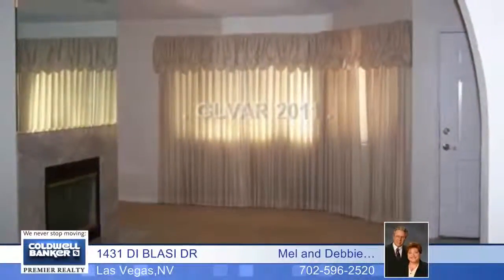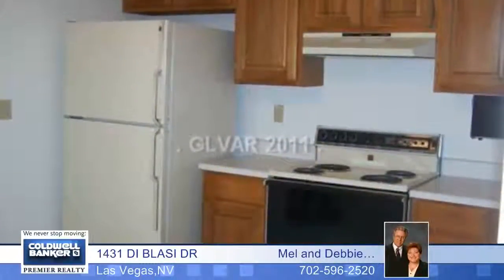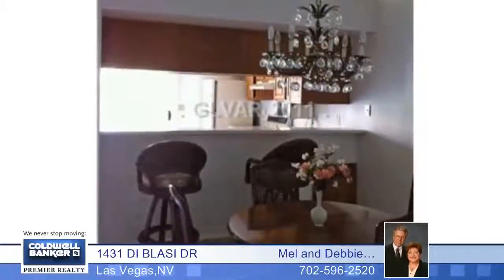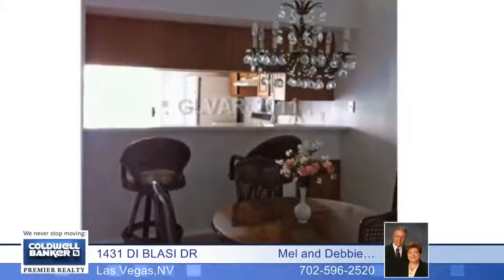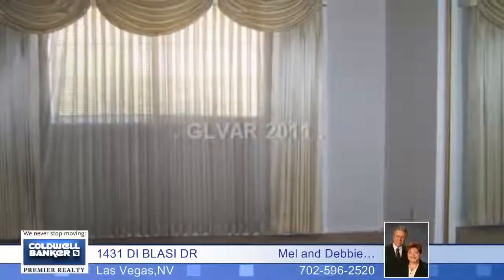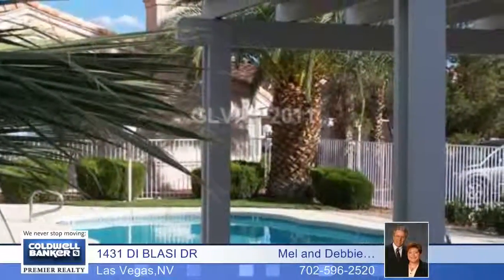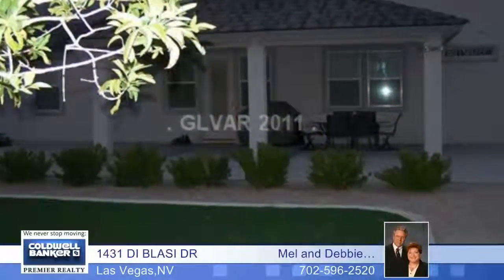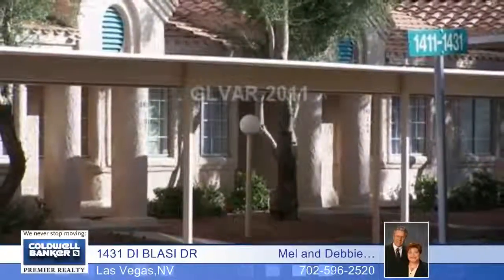Home for sale in Las Vegas, NV | $62,500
Charming Very Clean Single Story Townhome just minutes to airport and Vegas strip. Great corporate, vacation home or Investor rental. Open floor plan includes vaulted ceilings &amp; dramatic archways. Features include: jetted tub in MBath, wood burning Fireplace, Covered Patio, Ceiling Fans, all appliances, 2 covered parking spaces. Community pool/spa.  Very spacious &amp; Move-in ready!